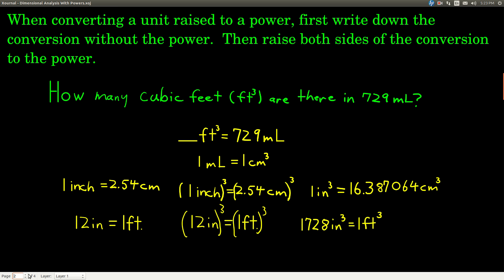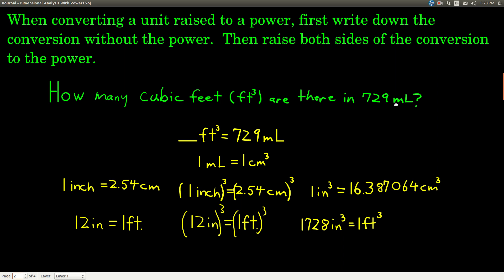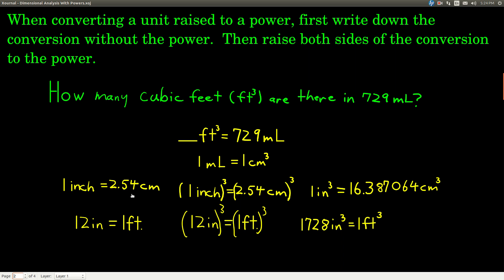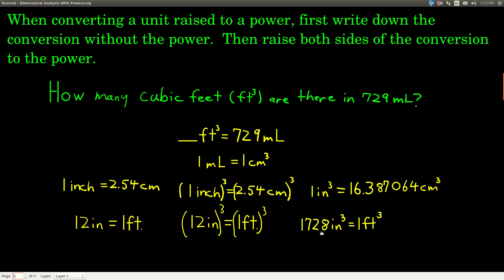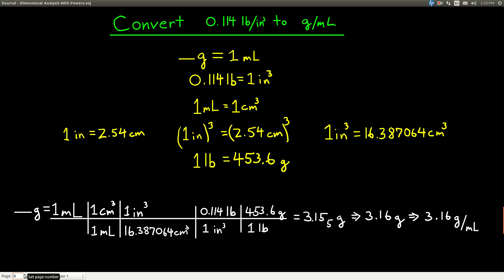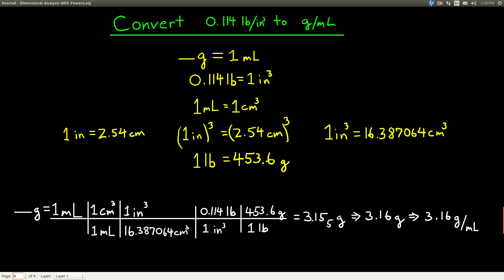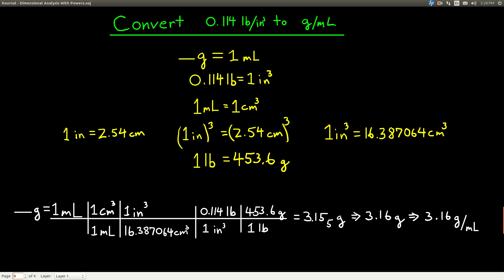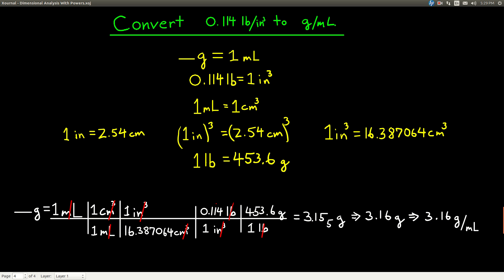Chem143 Dimensional Analysis and Powers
How to convert between units that are raised to a power.